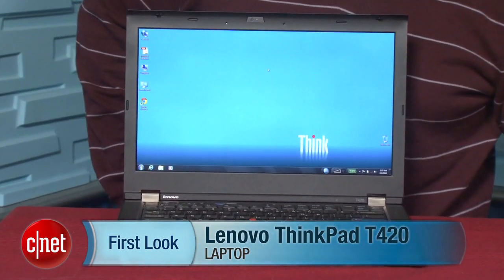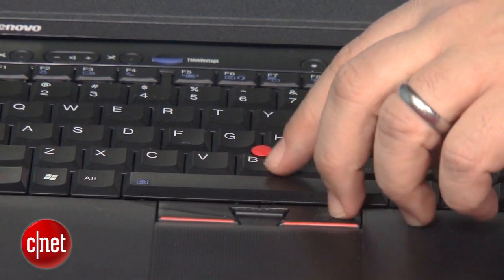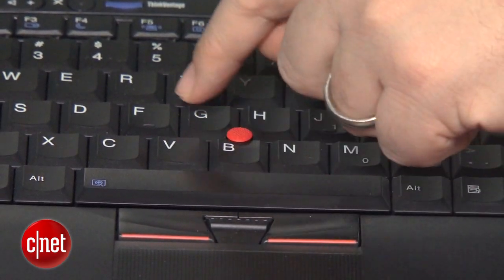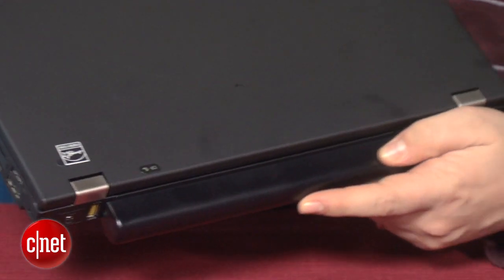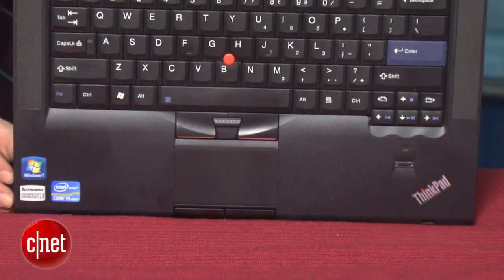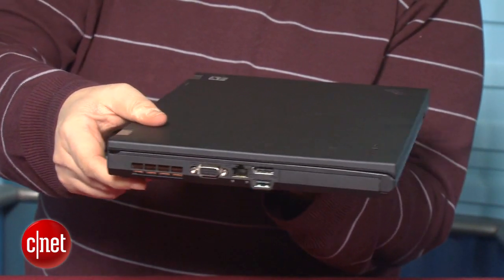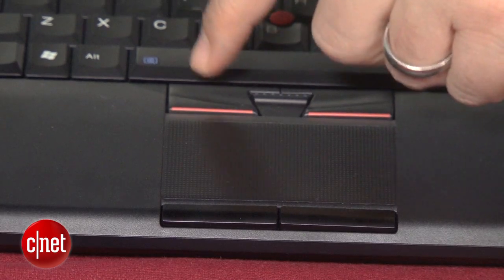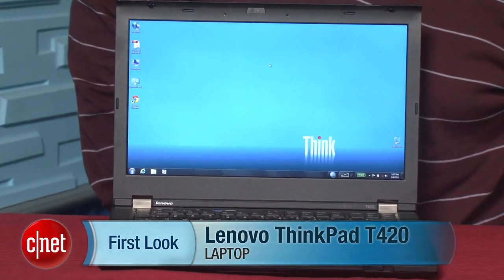Lenovo ThinkPad T420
Boring is beautiful: Lenovo's straight-up business laptop has some features that are hard to find anywhere else, and a few we're not as fond of.